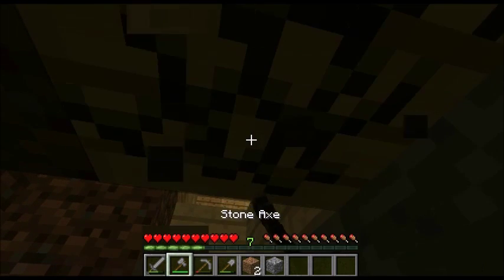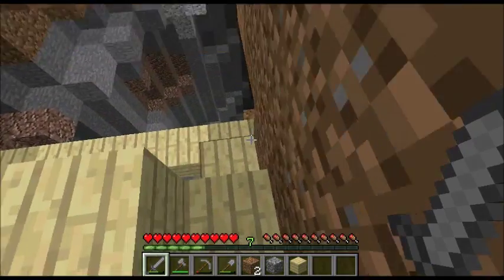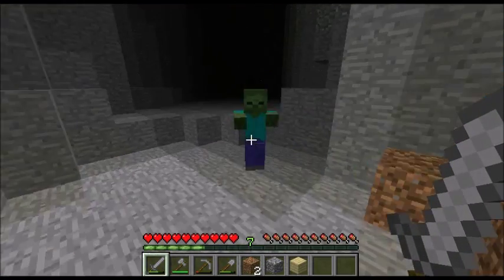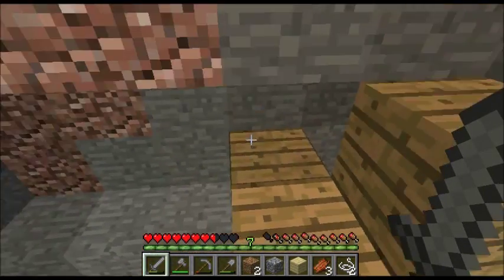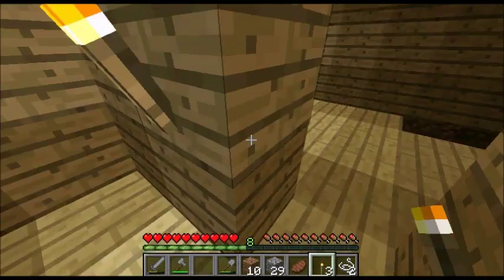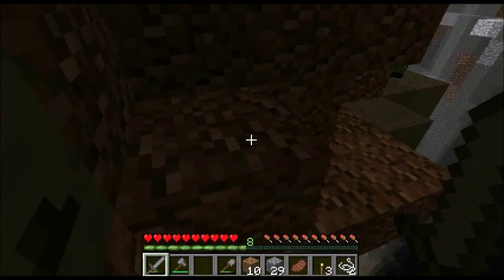Minecraft Vanilla: Episode 11 - Indiana Jones & The Secret of the Rivine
Hey Guys! BlueYoshi here, and this is another of one of my older videos. This is the eleventh episode of the long-dead Minecraft Vanilla series on BlueYoshiGaming64. This is actually one of my favorites of this series. In this episode, I finally take on the rivine and find a secret. What is this secret? You must watch to find out. Good Luck to anyone doing the "Watch the Worst Videos" Challenge.